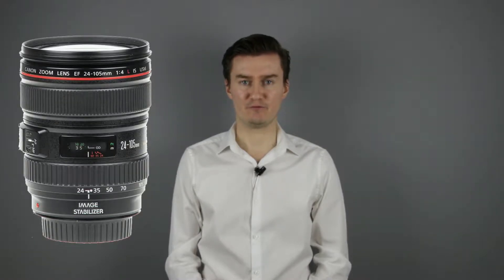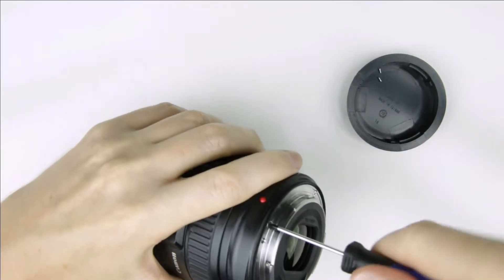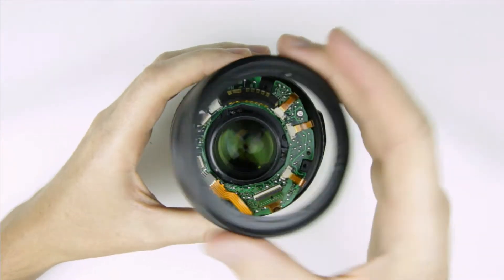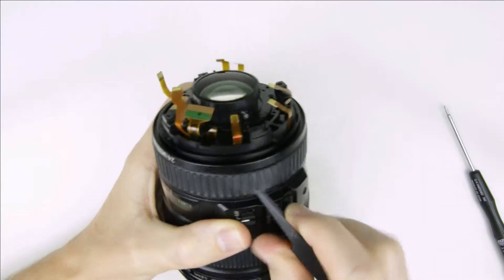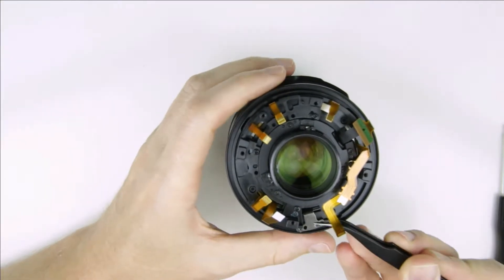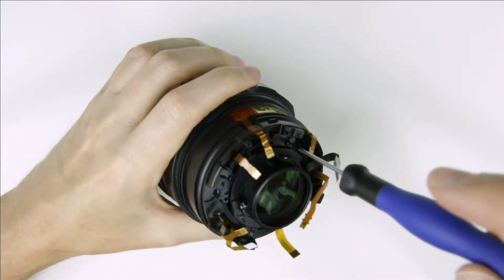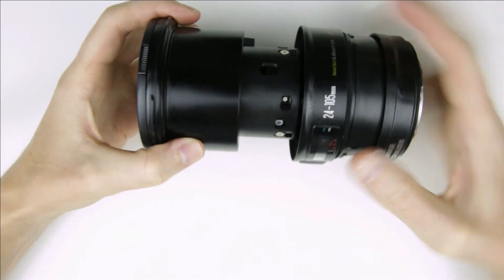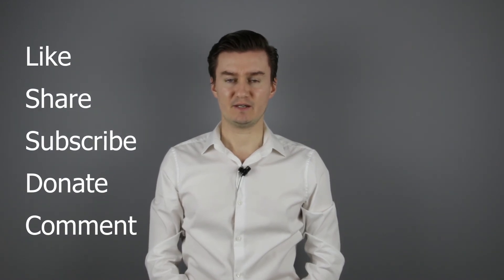Canon EF 24-105mm f/4L IS USM disassembly for calibration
This video is about disassembling a Canon 24-105mm f/4L IS USM lens to calibrate it. I had a Canon 24-105mm lens which I had to calibrate, and in this video I show you the disassembly process.

TIMESTAMPS:
- 00:00 Intro
- 00:31 Tools
- 00:53 Like, sub, donate
- 01:17 Disassembly
- 09:08 Assembly
- 12:50 Outro

CRYPTO ADDRESSES:
- Bitcoin (BTC): 18BrF4zDFR32c4zMSMMZPpby2hKdM1nrKE
- Ethereum (Ether): 0x632cB6F5DFf9717946EBDdD7b48C59F9fe547d46
- Bitcoin Cash (BCH): qq42ha793y74dapfyksa3y42c67z6zf5avvj37utyh
- Litecoin (LTC): LepXkmnW2HyiGQGyGcmRMuFmYYcxg4wak5
- Bitcoin SV (BSV): 1LaLoWX2n14ou6PNzbA3QsFZXjdSu2kQQY